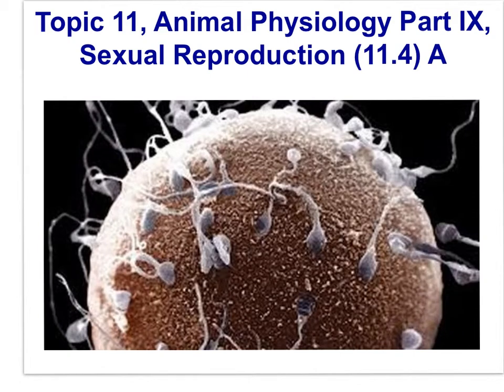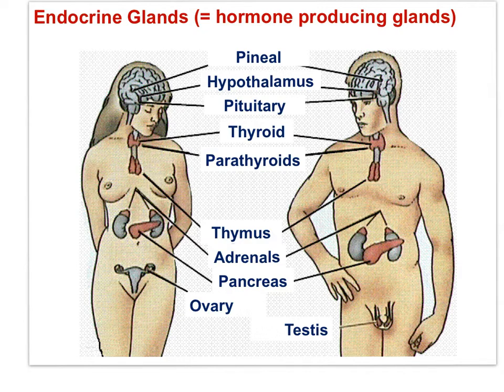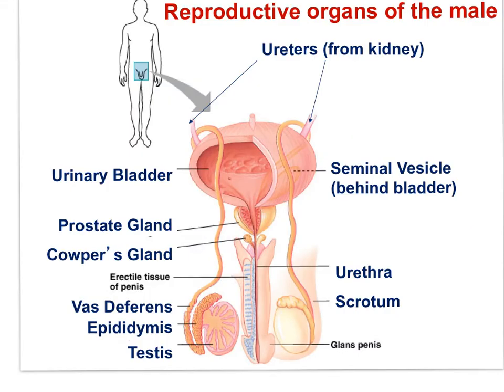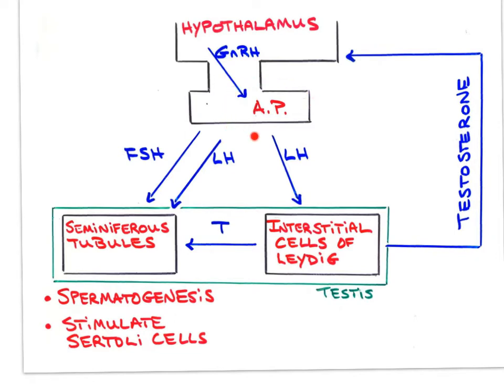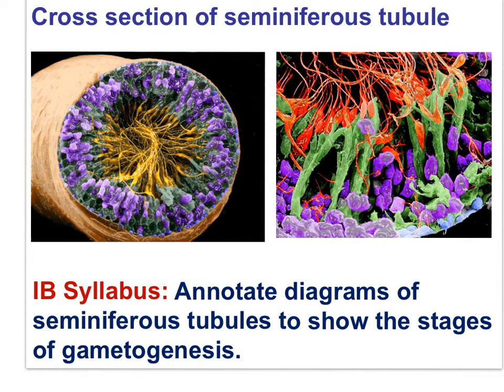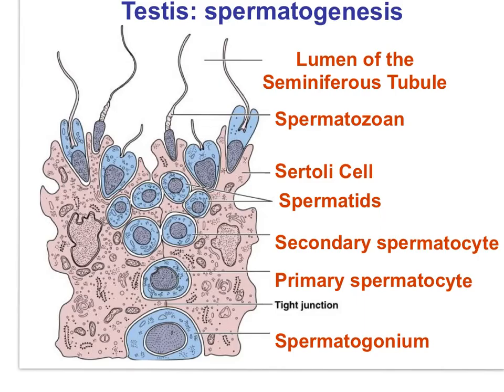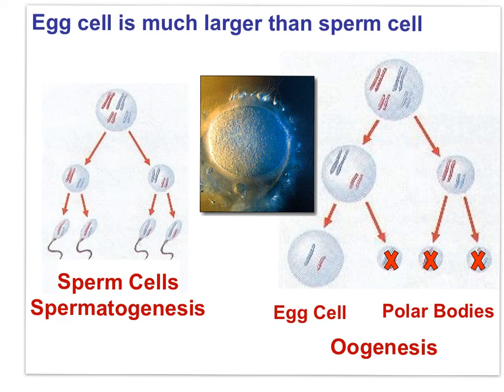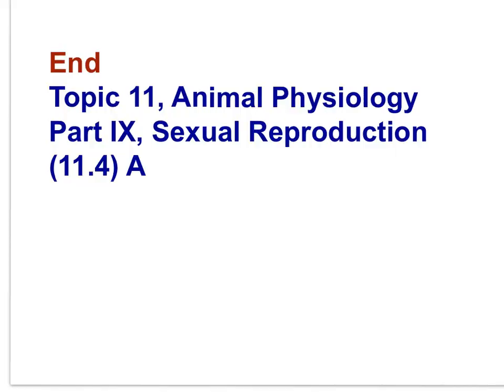IB Bio - Animal Physiology Part IX (Topic 11.4, Reproduction A)